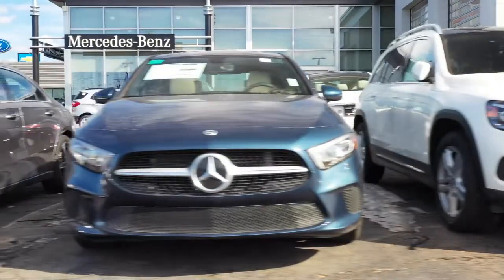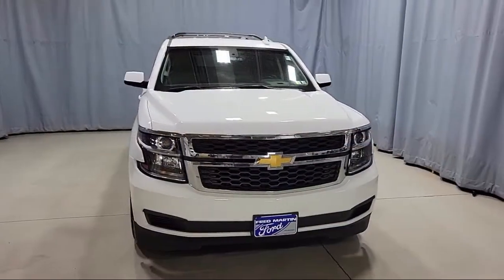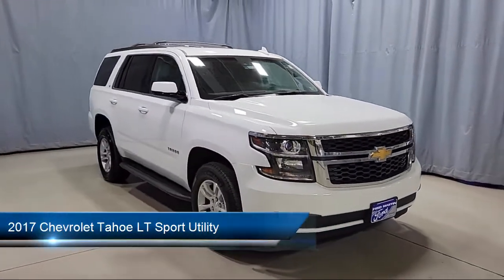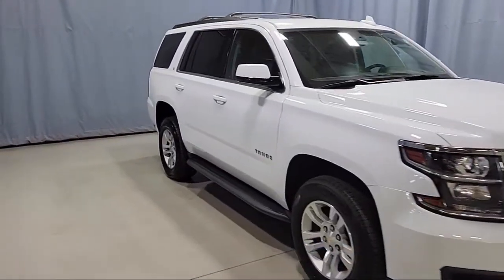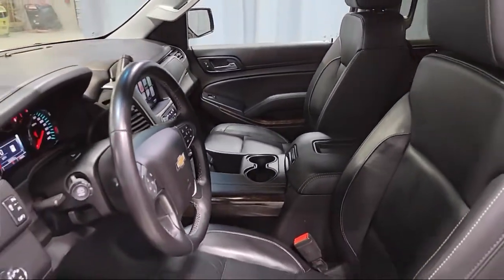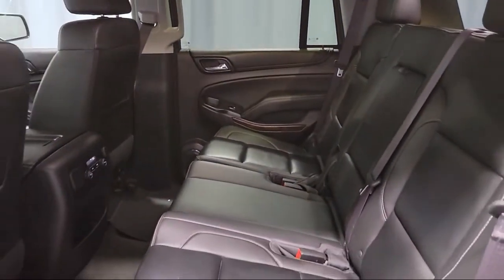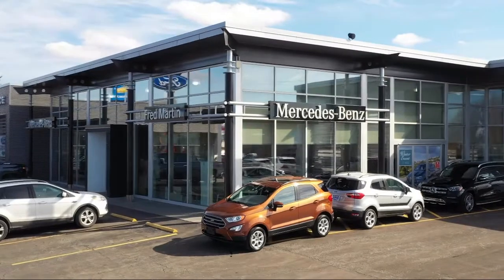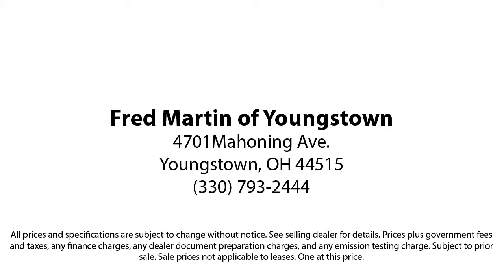2017 Chevrolet Tahoe LT Sport Utility Youngstown New Castle Kent Warren Boardman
2017 Chevrolet Tahoe LT Sport Utility Stock Number: M5987A Vin:1GNSKBKC1HR178665.